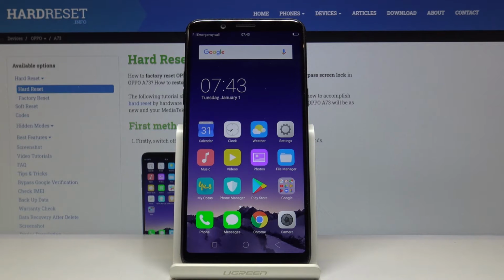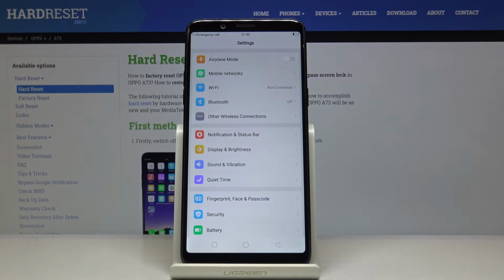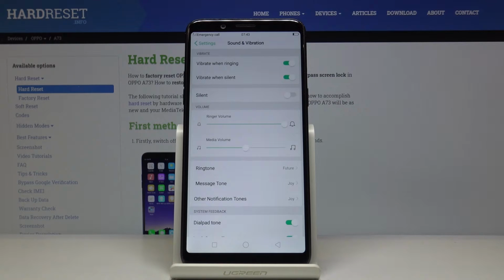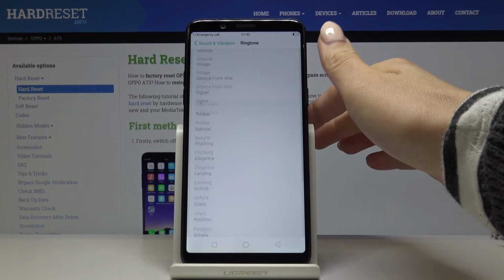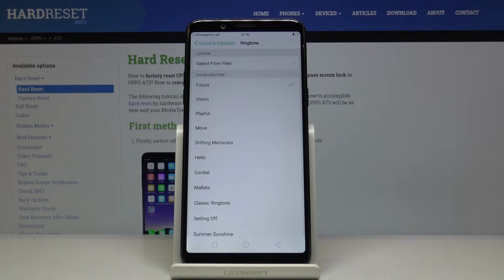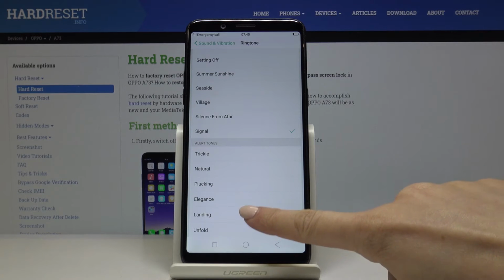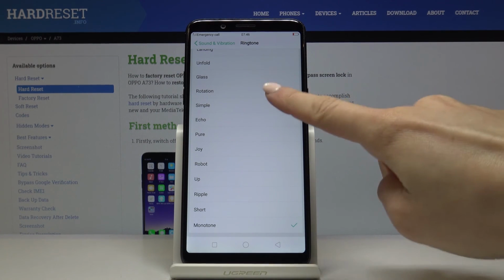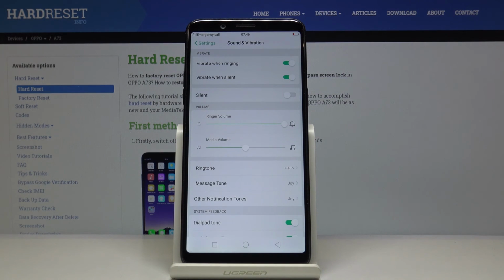How to Change Ringtone in OPPO A73 – Ringtone Settings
Learn more info about OPPO A73:
If you’d like to change the ringtone from basic one to something new in your OPPO A73, then let’s watch above video. In this tutorial we’d like to show you where you can find sound and ringtone settings and how to set them successfully. So let’s recreate our steps ang change the ringtone without any problems.

How to download ringtones to my OPPO A73? How to change the ringtone on my OPPO A73? How to add ringtones to my OPPO A73? How to make a downloaded song my ringtone in OPPO A73? How to enter ringtones settings in OPPO A73? How to select preferable ringtone in OPPO A73?